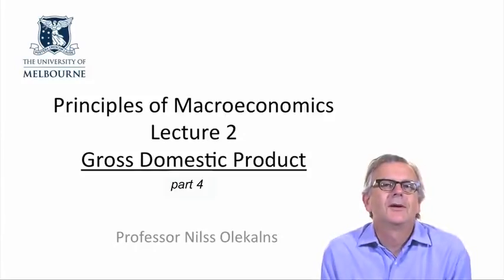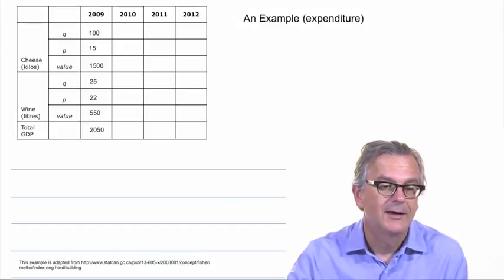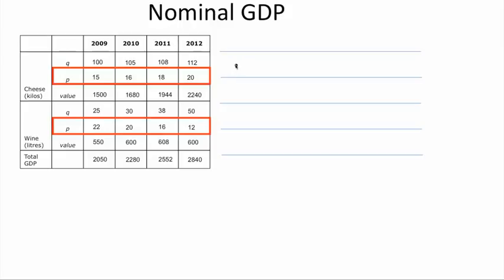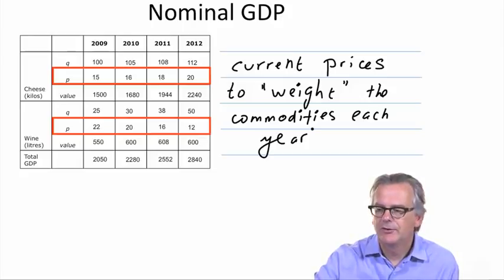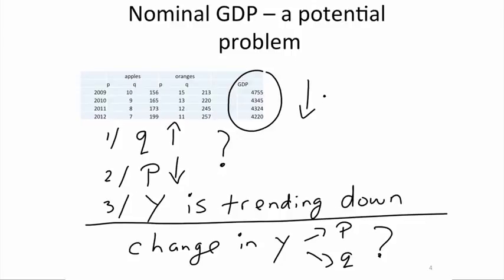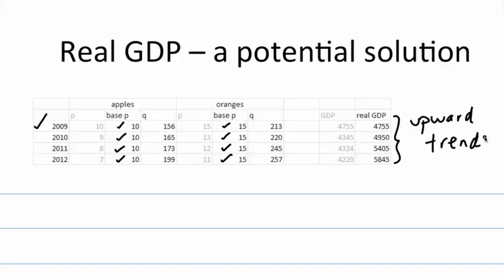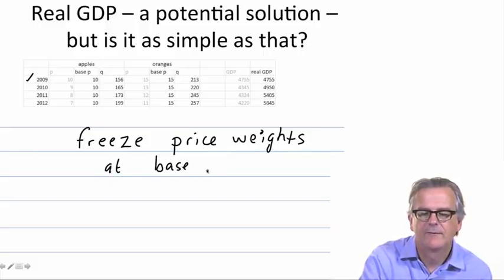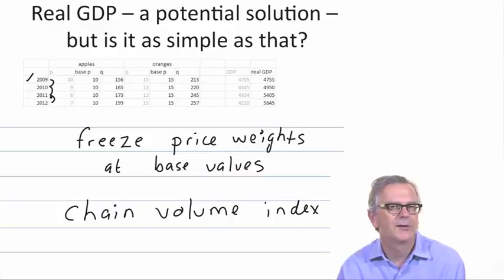Module Two - GDP Lecture 2 Part 4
GDP Lecture 2 Part 4

Principles of Macroeconomics by Nilss Olekalns (The University of Melbourne)

“In module two we finish off GDP and move onto Long-run Growth. We will attempt to decompose growth into its components and inputs; namely capital, labour and total factor productivity. The specific Cobb-Douglas production function will also be examined, alongside the key concepts of diminishing marginal product and constant returns to scale.”